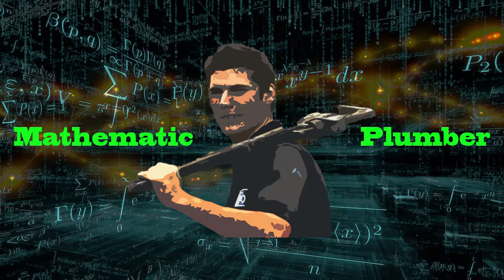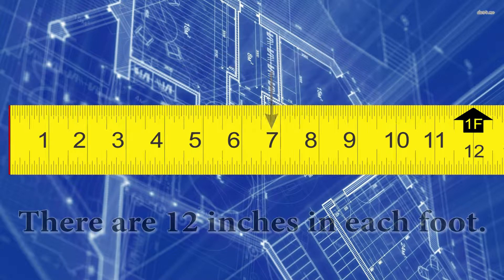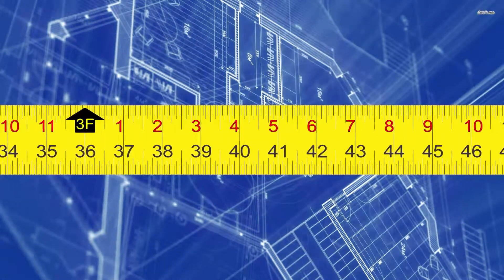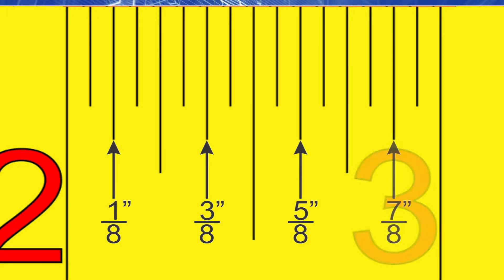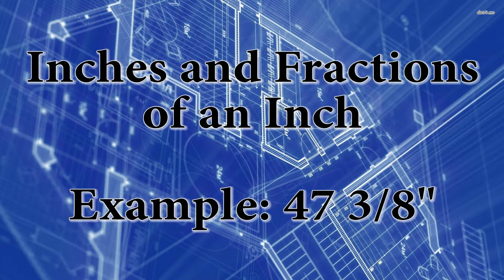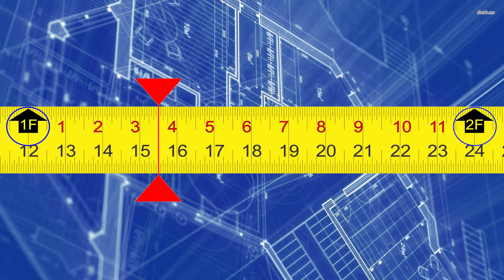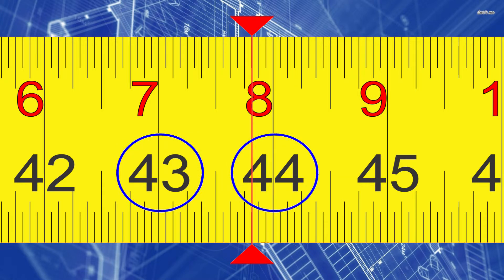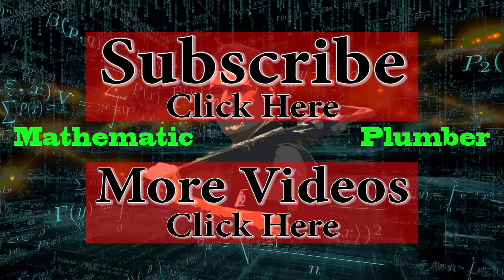How to Read a Regular Imperial Tape Measure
This video shows the layout of a regular imperial tape measure and how to read it.